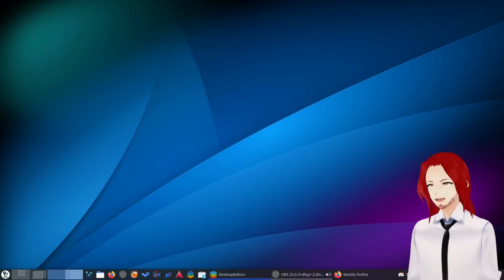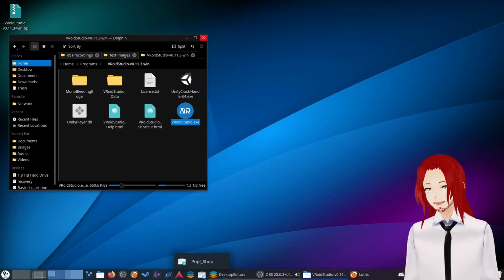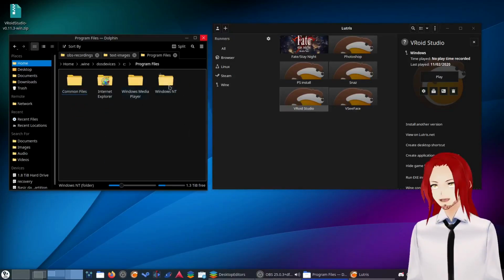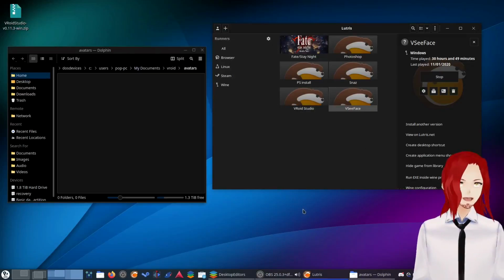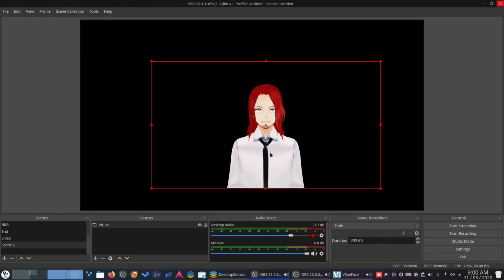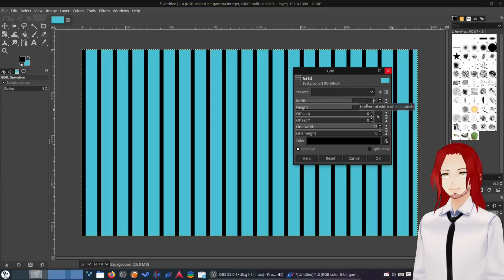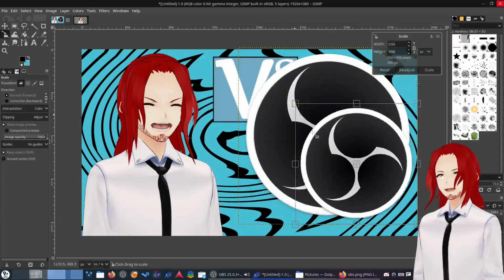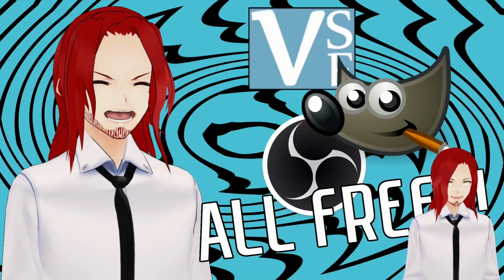[ENG] How To Be a Vtuber for FREE on LINUX and Windows!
Today I'm gonna show how to make your Vtubing dreams come true, all for FREE!

TIMECODES:
0:55 - MODELS
5:04 - Lutris
6:00 - Wine commands
10:16 - Tracker (VSeeFace)
13:54 - VSeeFace setup
15:11 - Recoding/Streaming
17:39 - video editing
20:05 - Thumbnails